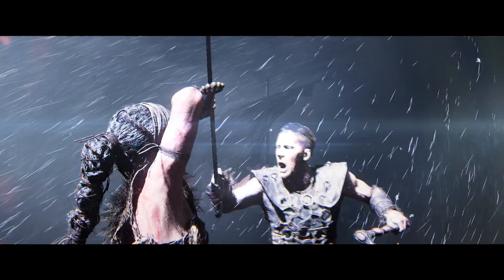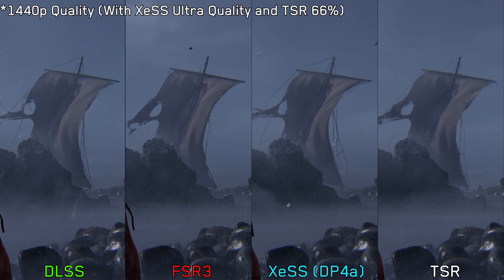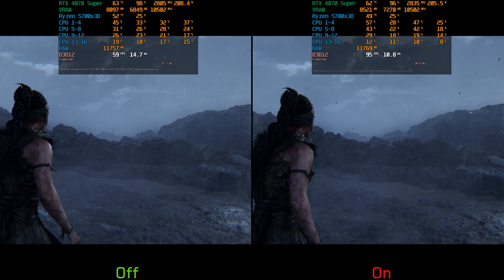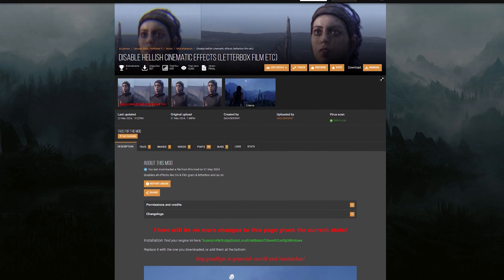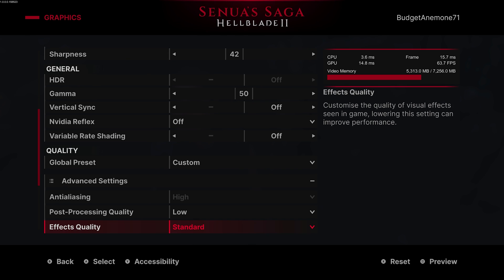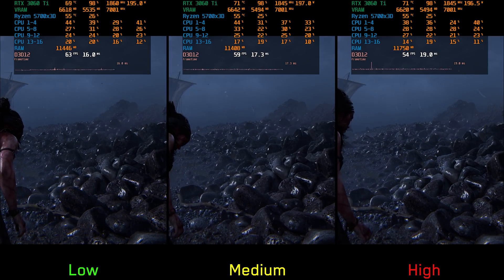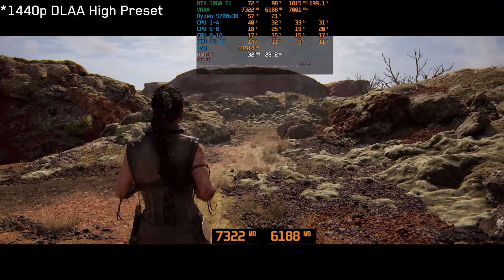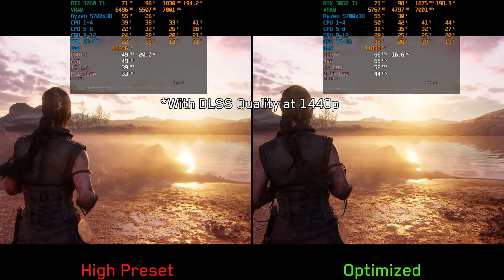Hellblade 2 | OPTIMIZATION GUIDE | Every Setting Tested | Best Settings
⏰Timestamps :
00:00 Intro
01:22 Image Quality(TSR,DLSS,FSR3 and XeSS)
02:08 Native (TSR,DLAA,FSR3 Native and XeSS Native)
02:28 Variable Rate Shading
02:42 Frame Generation
03:32 Anti Aliasing
03:48 Post Processing
05:02 Effects Quality
05:36 Shadow Quality
06:03 Reflections
06:45 Global Illumination
07:10 Volumetrics
07:26 Texture Quality
07:50 View Distance
08:06 Foliage Detail
08:26 Optimized Settings
08:41 Optimized Settings Vs High Preset (1440p DLSS Quality on both sides)
09:13 Outro

*For Game Pass version copy the file here : %userprofile%\AppData\Local\Hellblade2\Saved\Config\WinGDK
*Flawless Widescreen Doesn't work with the Game Pass Version.

[Optimized Settings] :
-Variable Rate Shading : Off
-Anti Aliasing : High
-Post Processing : Low (Personal Preference)
-Effects Quality : High
-Shadow Quality : Low
-Reflections : Low or Medium
-Global Illumination : Low
-Volumetrics : Medium
-View Distance : High
-Foliage Detail : Medium

►Full Specs :
●CPU : AMD Ryzen 7 5700X3D.
●Cooler : Enermax LIQFUSION 240mm Liquid Cooler.
●Motherboard : Asus Prime B550m-k.
●GPU1 : ASUS DUAL GeForce RTX 3060 Ti V2 MINI.
●GPU2 : GIGABYTE GeForce GeForce RTX 4070 SUPER WINDFORCE OC 12G.
●RAM : G.Skill Trident Z Neo 32 GB (2x16 GB) 3600 MHz DDR4 CL16.
●SSD : WD Black SN770 1TB + Samsung 980 pro 1TB.
●PSU : Corsair RM750 80+ Gold Certified.
●Case : Lian Li LANCOOL 215.